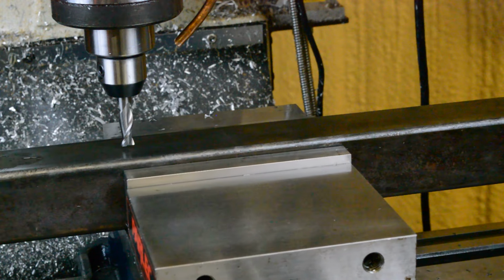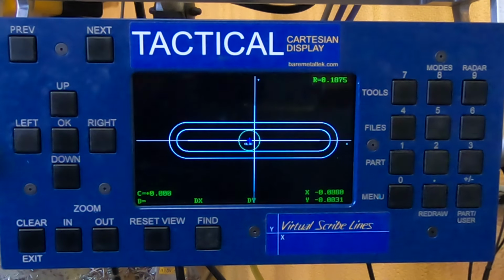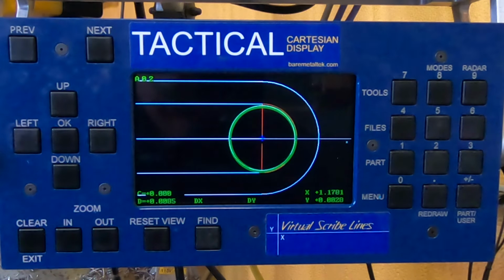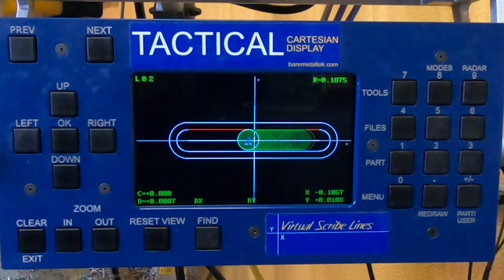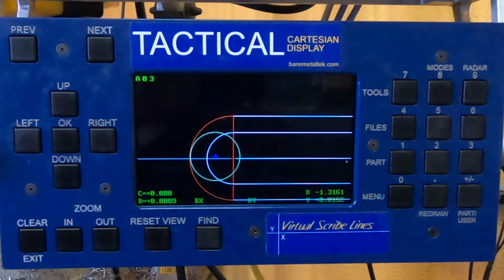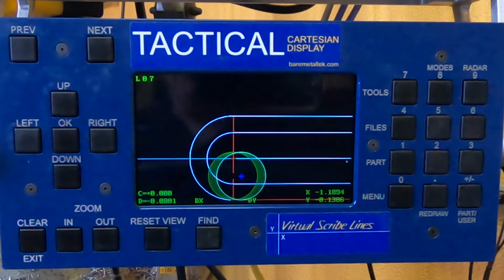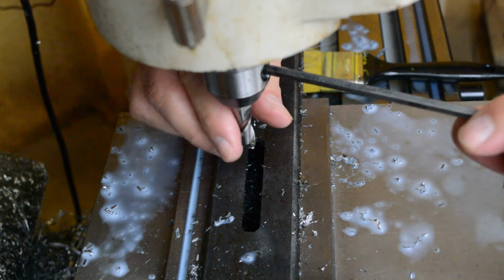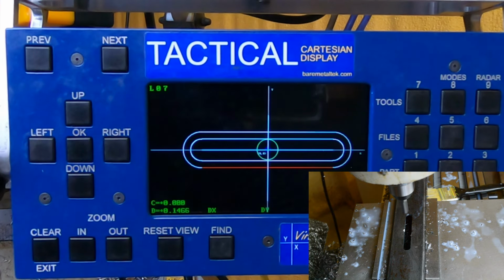Machining a chamfered slot with the Cartesian Display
Jeff Audia of Bare Metal Machine demonstrates how to machine a slot such as a keyway or a through slot with a full perimeter chamfer